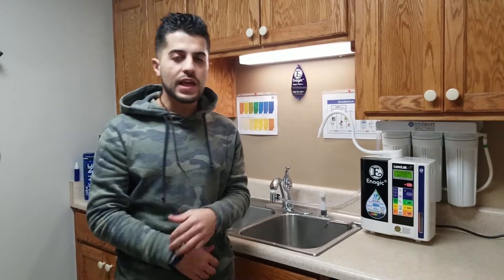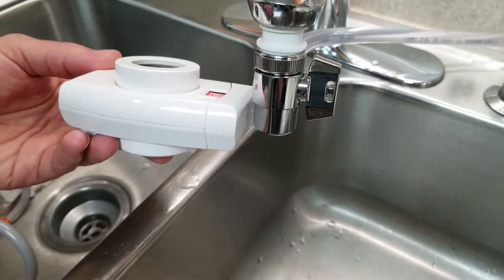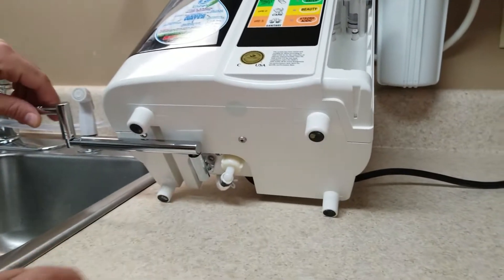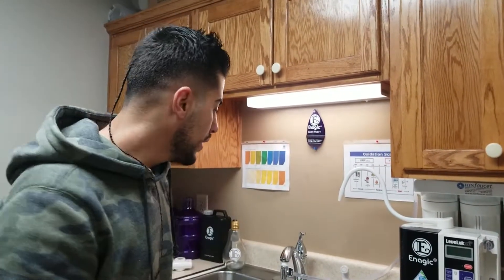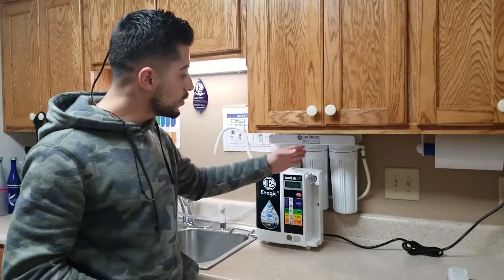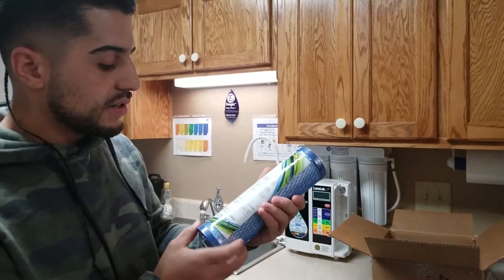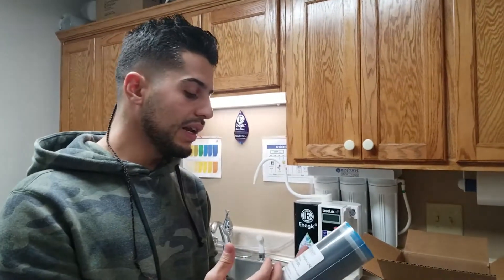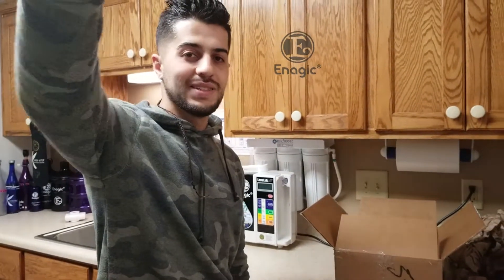Enagic SD-501 UPGRADE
Loving the SD-501 UPGRADES 😍😍😍💯
Thanks to IonFaucet Inc. 🙏🤪🙌
Check them out grate selection of Pre-filters and Accessories for Enagic's Medical Grade Ionizers...😎

Change your water... Changen your life.™